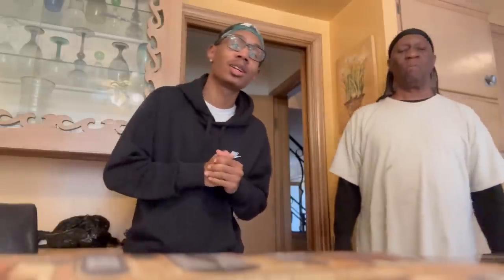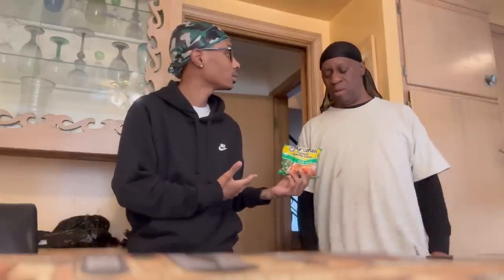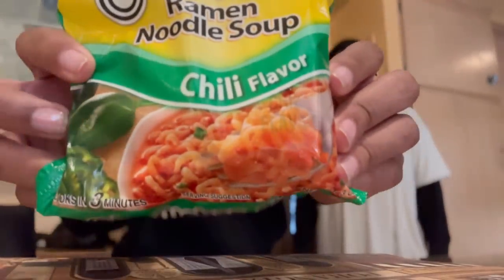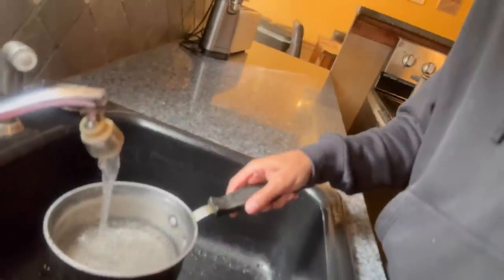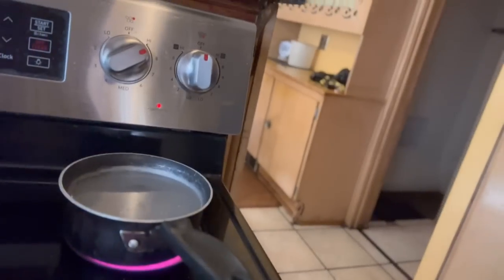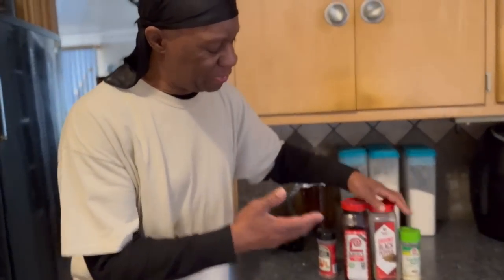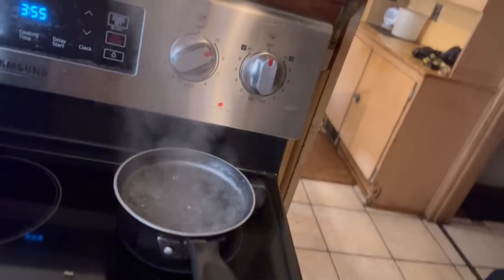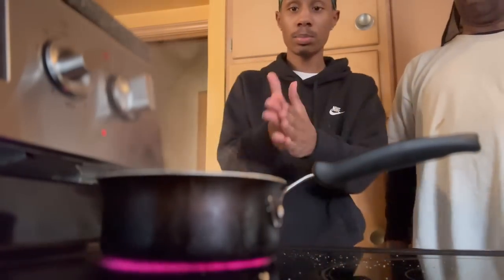Cooking My Favorite Meal For My Uncle